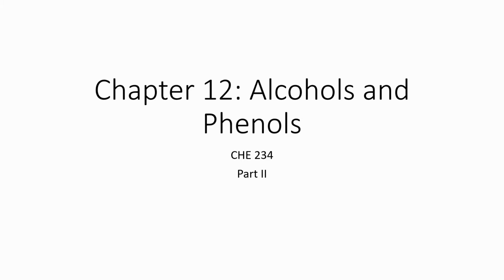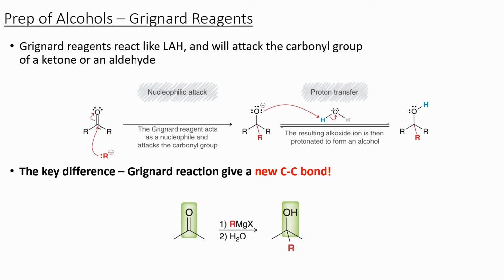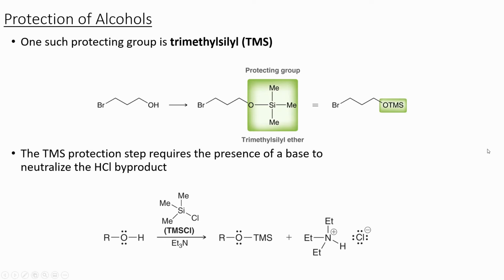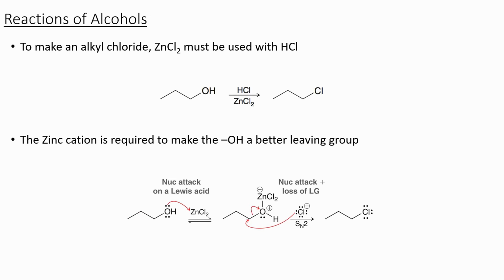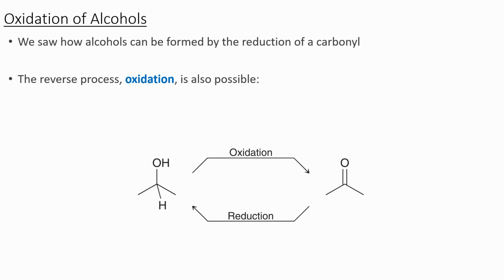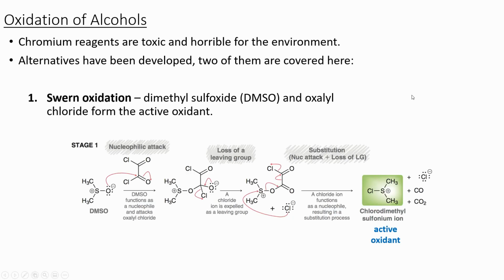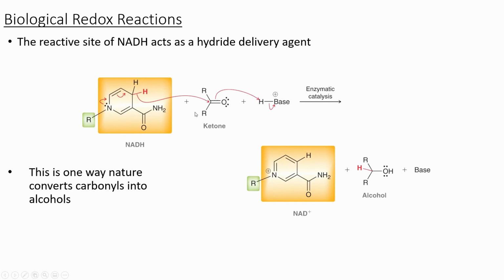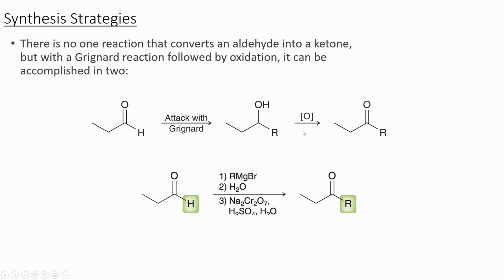Chapter 12 (Part 2): Alcohol and Phenols